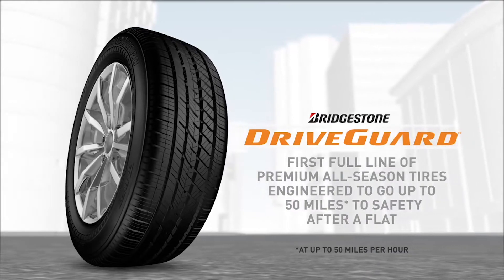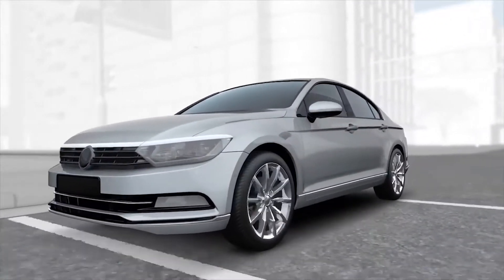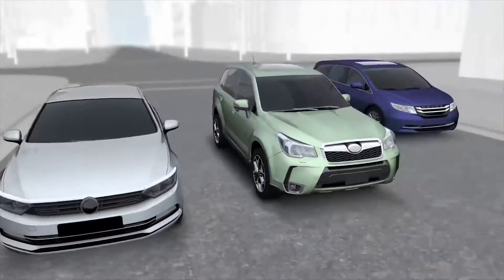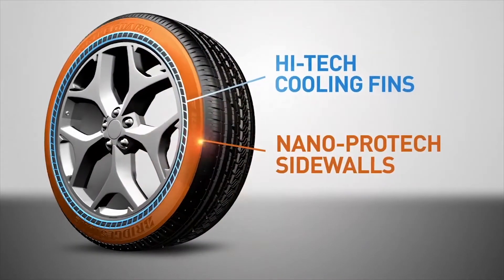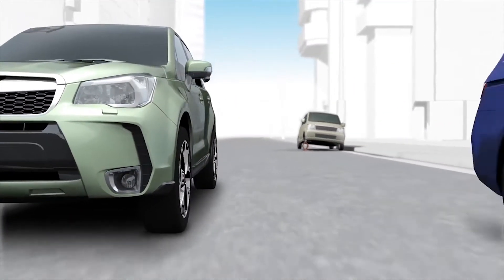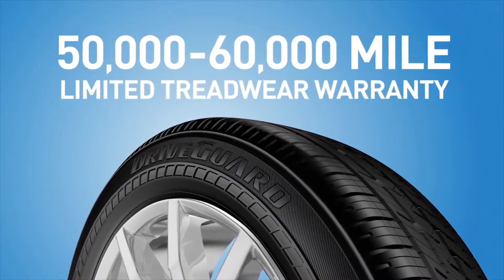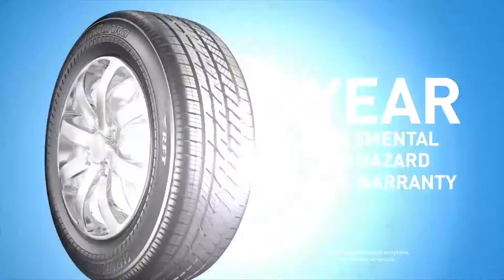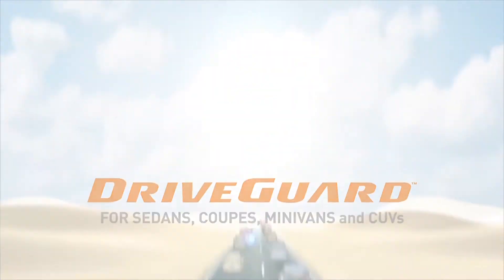Bridgestone Tires - DriveGuard Technologies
Featuring Bridgestone's latest run-flat technology, DriveGuard tires are designed to offer almost the same riding comfort as conventional tires while providing temporary extended mobility for a distance of 50 miles at up to 50 mph even after a puncture has allowed complete air pressure loss. DriveGuard tires can help drivers better manage their busy schedules by avoiding becoming stranded in a rural area, on a crowded expressway or in inclement weather because of a flat tire.